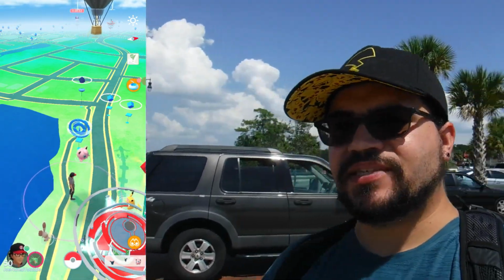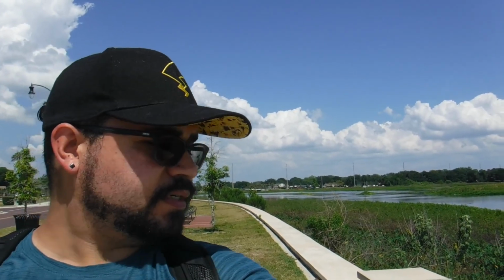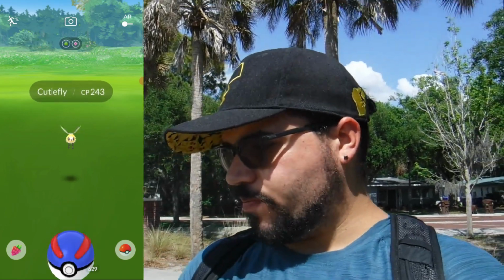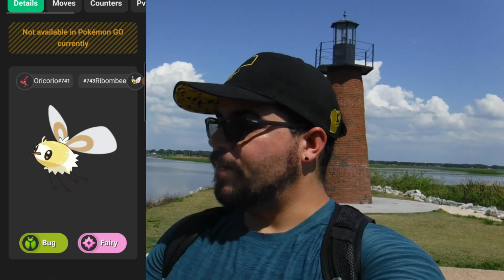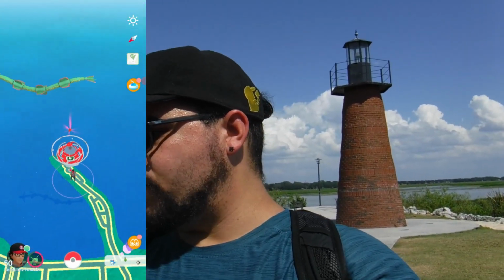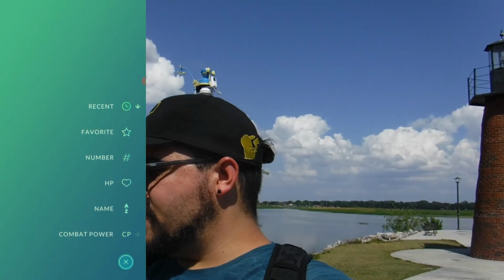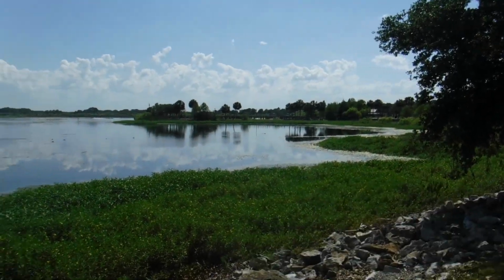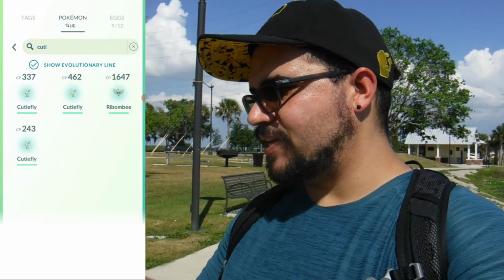I Found an Alligator While Playing Pokemon GO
In today's episode we start out the day looking for the newest Pokemon in Pokemon GO: Cutiefly and its evolved form Ribombee! We also explore another brand new location and it had a very big surprise waiting off shore...the biggest gator I've ever seen! See my reaction as well as learn about Ribombee and if its good for raiding, pvp or... anything?